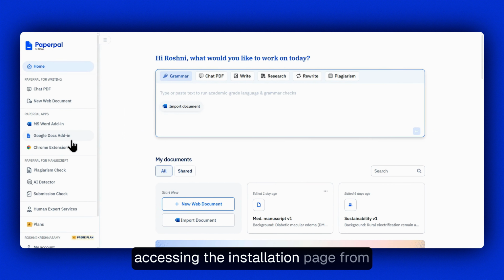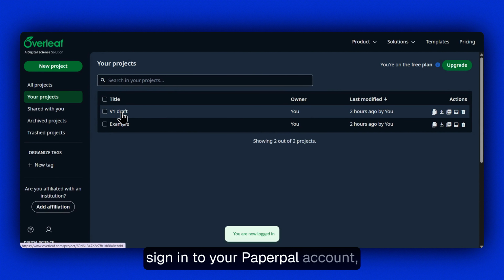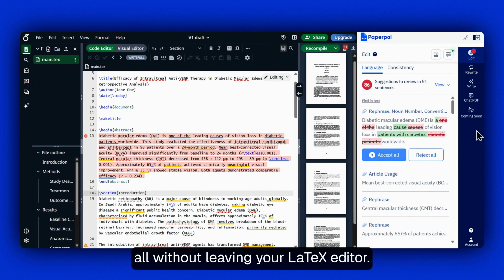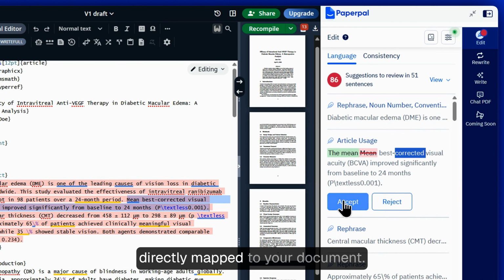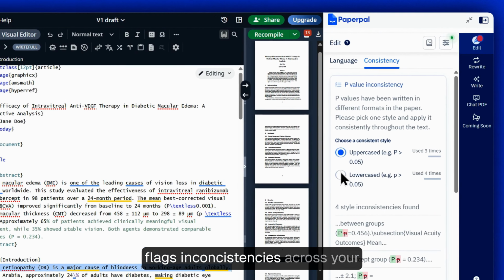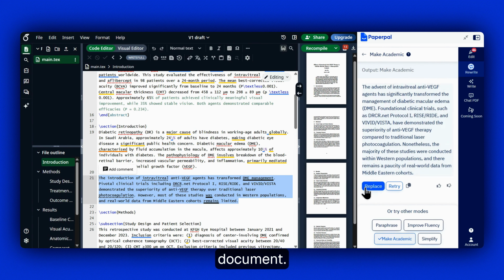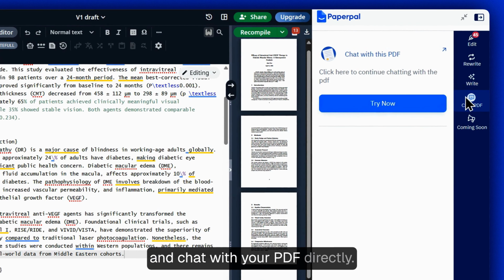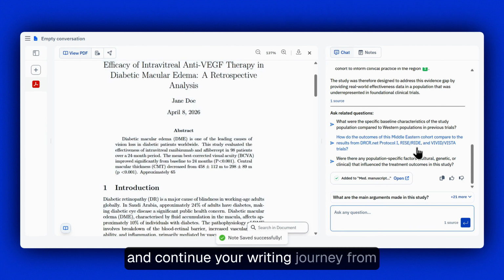How to Use Paperpal on Overleaf (Step-by-Step) | Academic Writing for LaTeX Users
Already writing your research paper in LaTeX on Overleaf? Bring Paperpal’s full academic writing toolkit directly into your editor and improve language, clarity, and consistency without changing your LaTeX code.

In this video, you’ll learn how to connect Paperpal with Overleaf and use features like Edit, Rewrite, Write, and Chat PDF while working on your manuscript.

In this tutorial, we cover:

▶ How to install the Paperpal Chrome extension for Overleaf
▶ How to access Edit, Rewrite, Write, and Chat PDF inside Overleaf
▶ How Paperpal provides language and consistency suggestions mapped directly to your LaTeX document
▶ How to accept or reject suggestions individually or all at once
▶ How Paperpal works seamlessly across both Code Editor and Visual Editor

Whether you're drafting, revising, or polishing your manuscript, Paperpal helps you write clearer, stronger academic papers without leaving Overleaf.